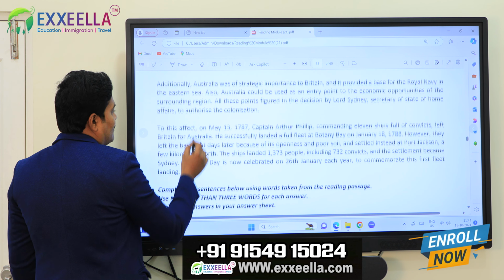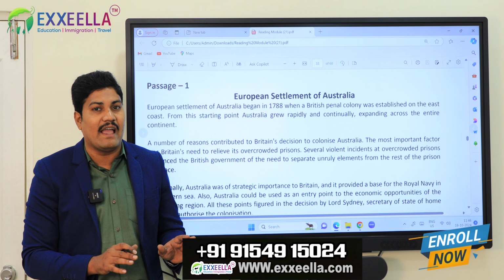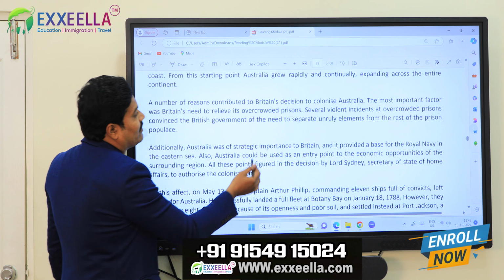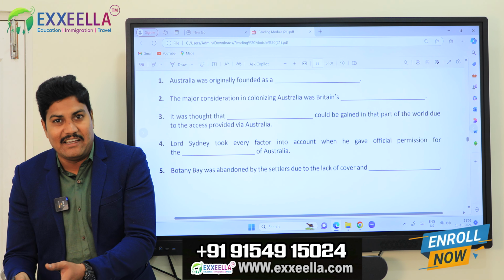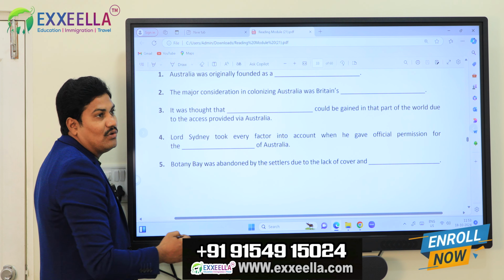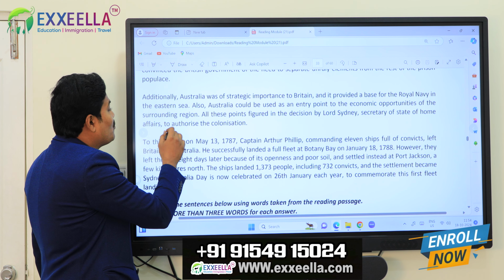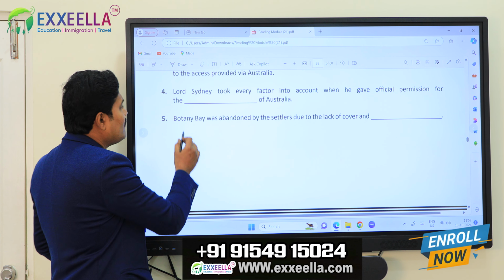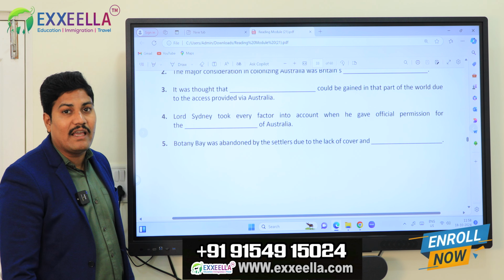How to solve IELTS reading passage?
Solving IELTS Reading Sentence Completion passage.

ADHWAITA MEDIA & BROADCASTING Pvt .Ltd :  We always bounded to telecast genuine news about the society and government. We are providing news about Andhra Pradesh politics, Telangana Politics  and national politics.

ADBC TELUGU  :   / @adbctelugu  .